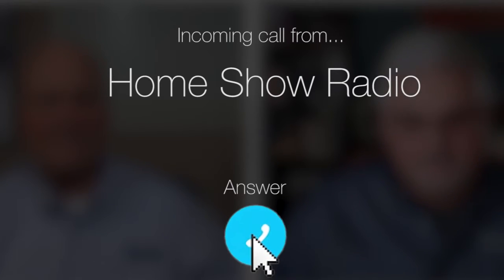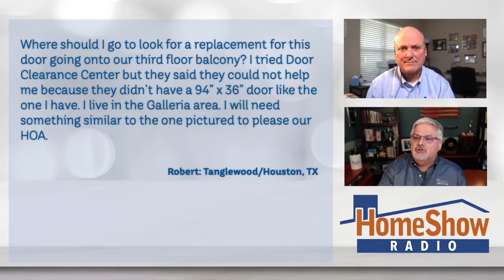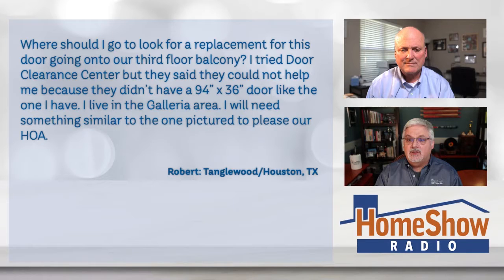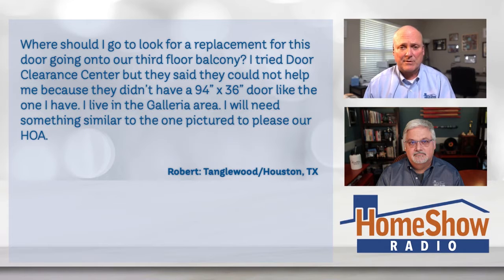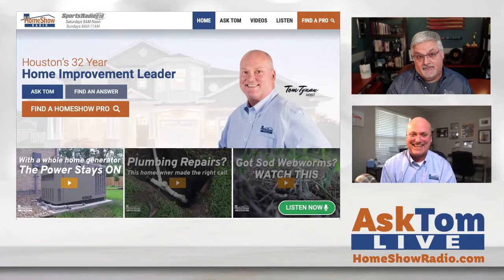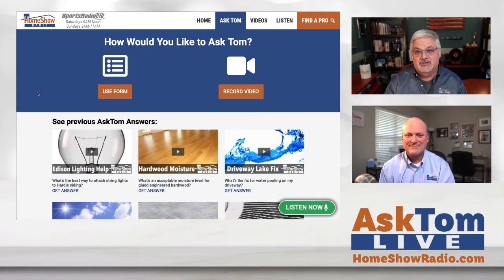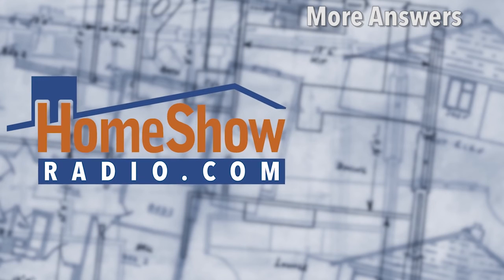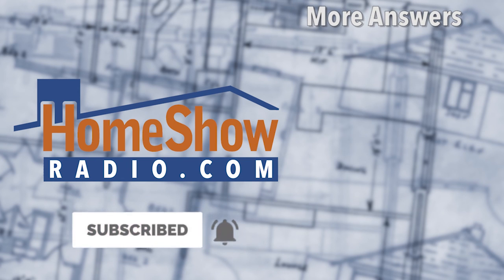Replacement Door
If you need to replace a custom or specialty door this is what we suggest you should do.